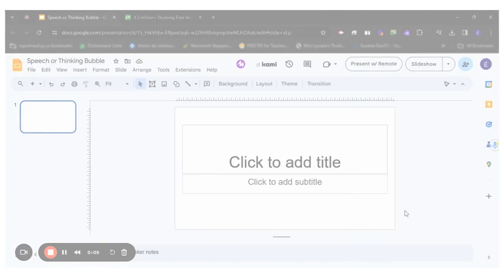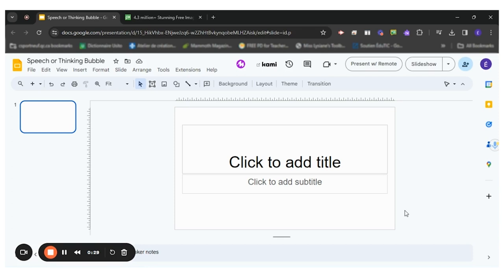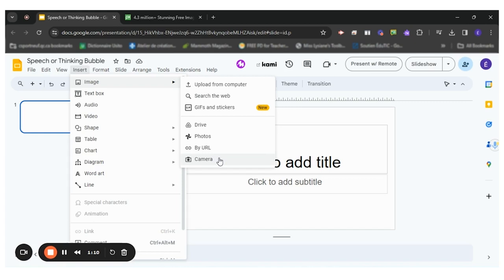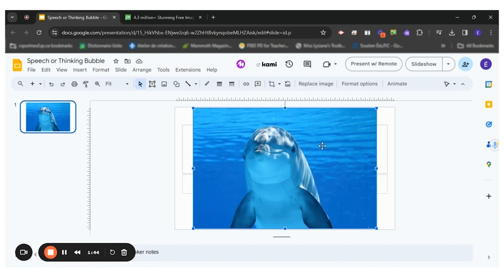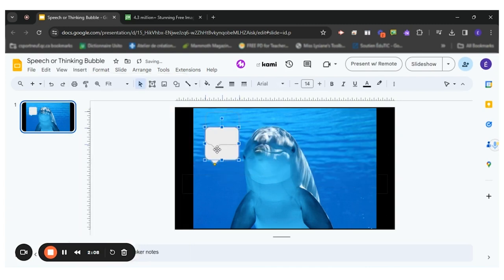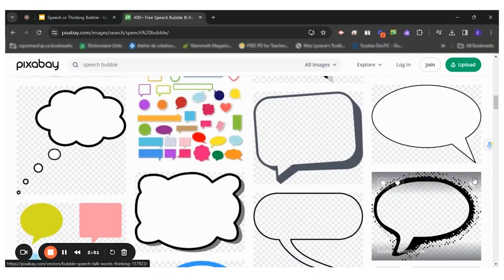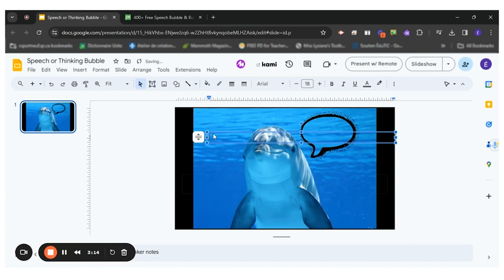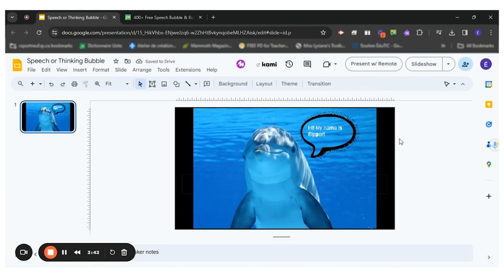Create Speech or Thinking Bubbles Using Google Slides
This video presents how you can create speech and thinking bubbles using Google slides.